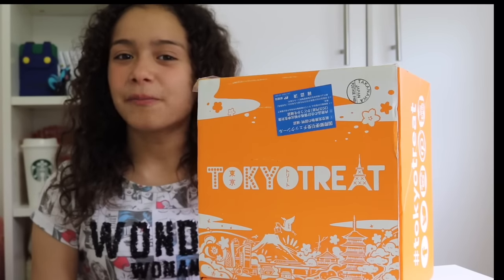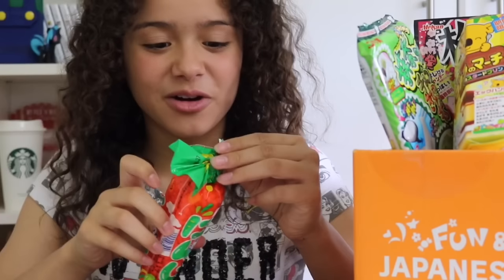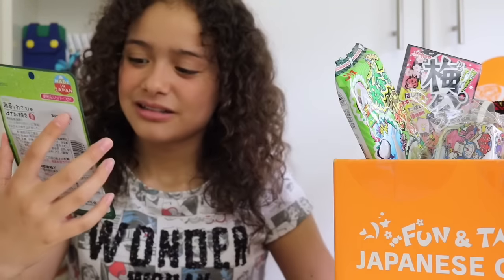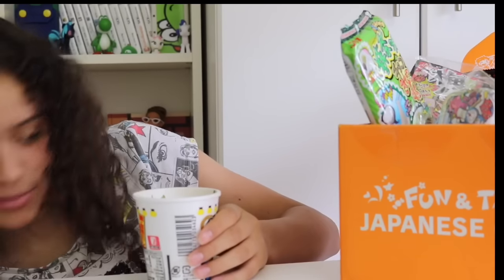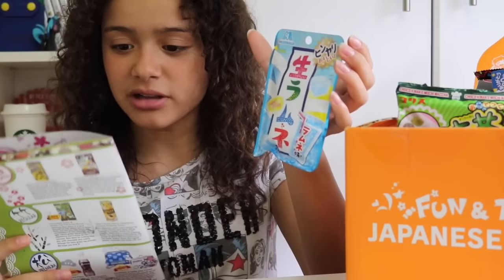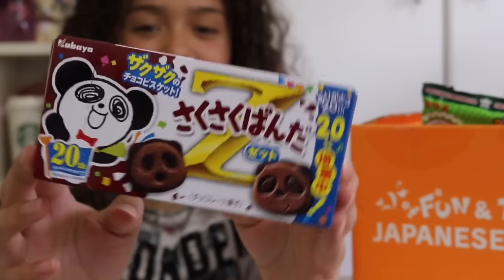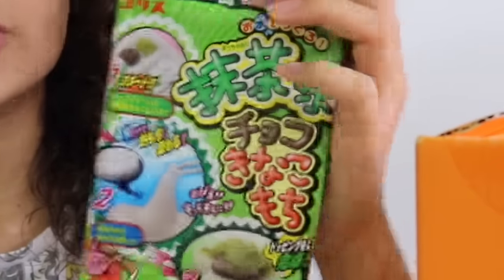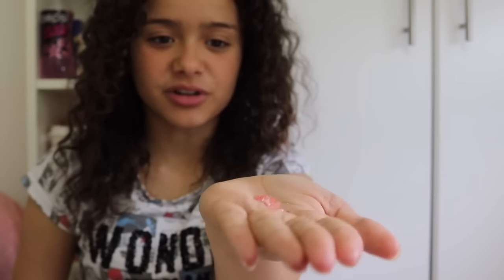Trying Tokyo Treat Japanese Candy | Ambi C Toys | Toy Unboxing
Ambi C Toys, toy unboxing channel / toy unboxing videos.